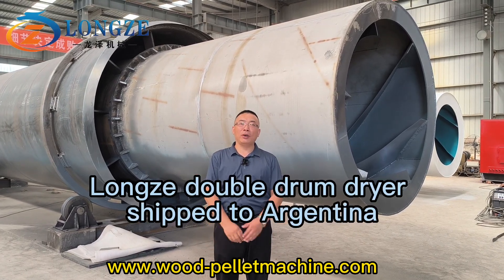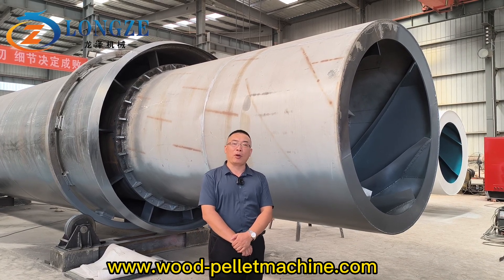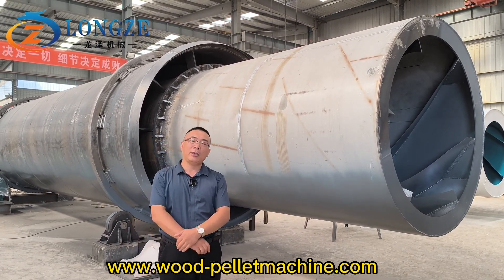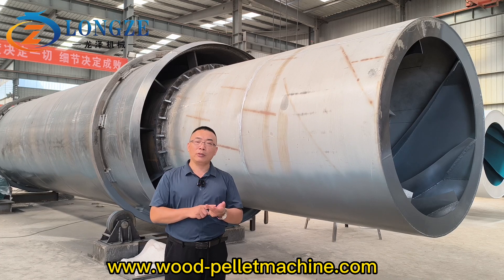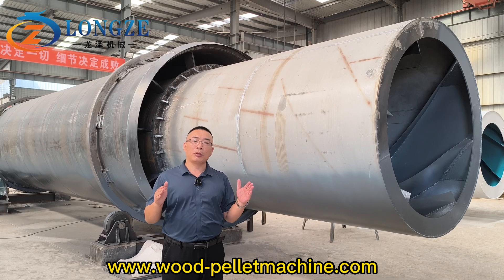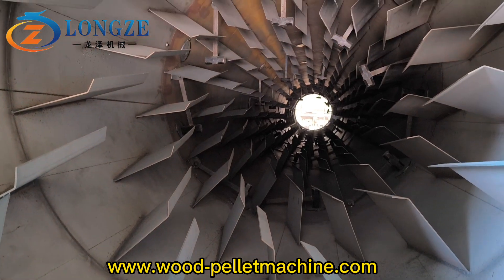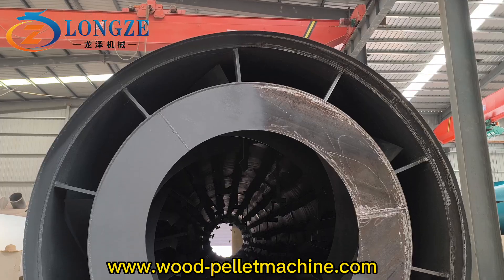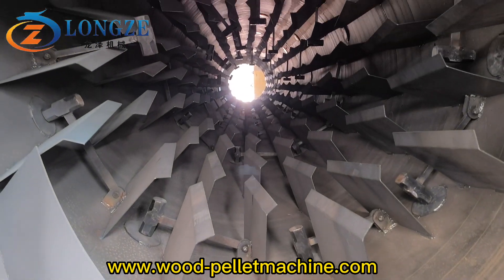Longze double drum dryer shipped to Argentina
Tom (Sales Manager)
Factory Add: Xiuhui industry zone,Zhangqiu,Jinan,Shandong,China
24 hours WhatsApp,Wechat quick online service!!!